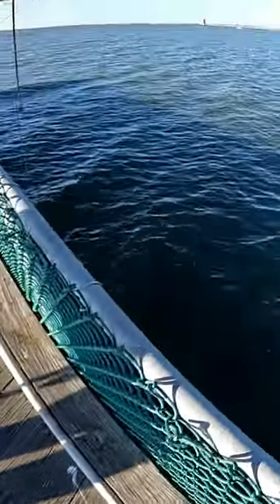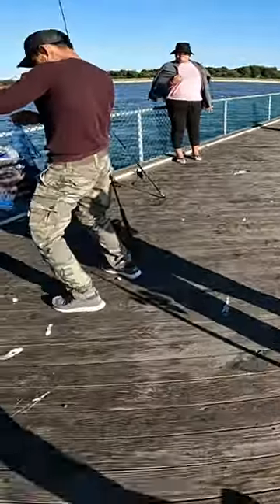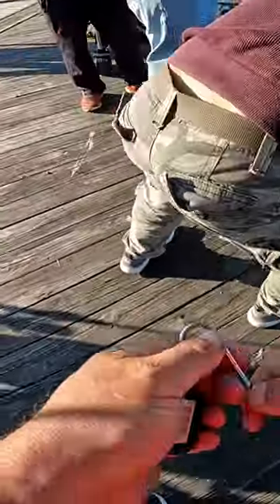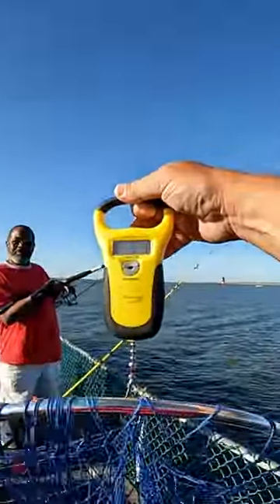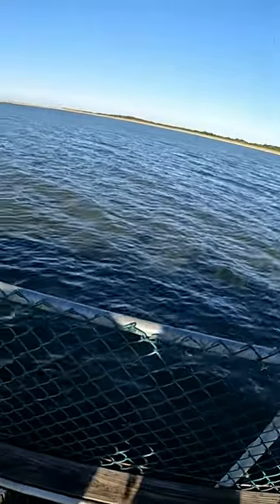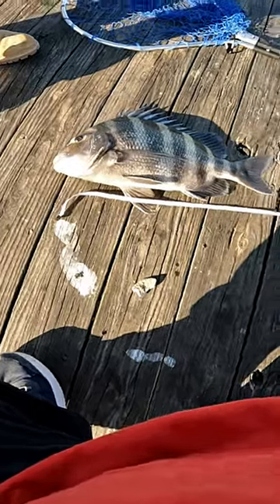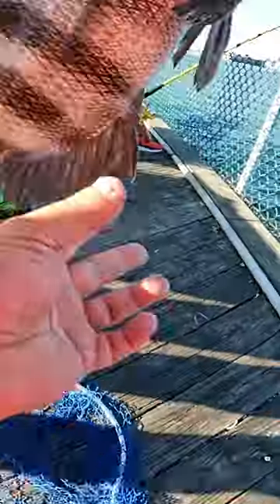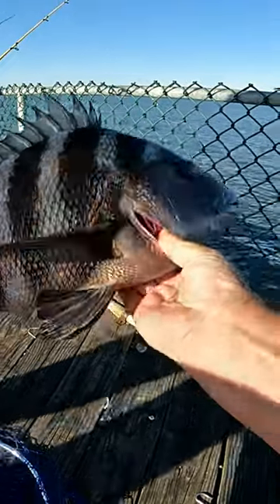Big Sheepshead Fishing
Big Sheepshead Fishing off the Cape Henlopen Pier in Lewes, DE pierfishing